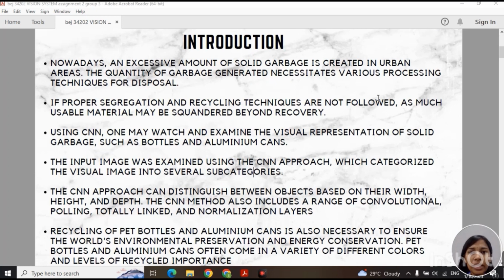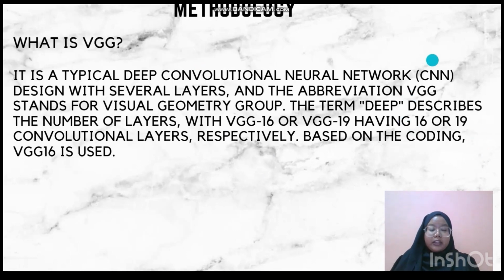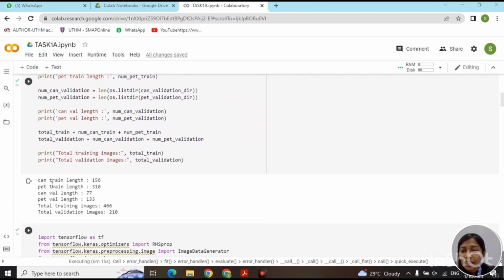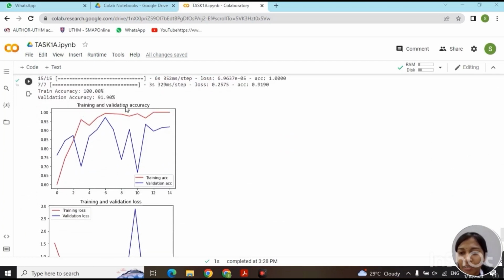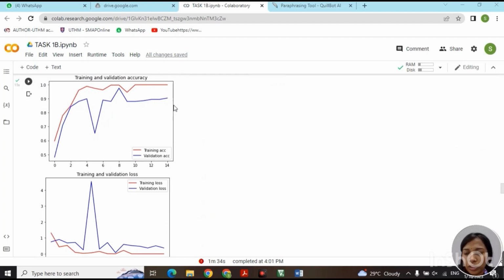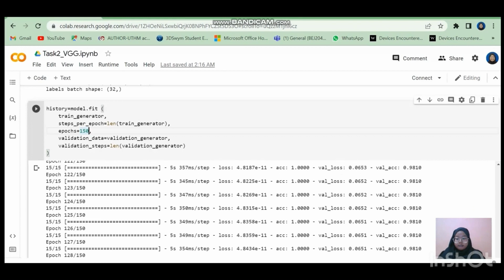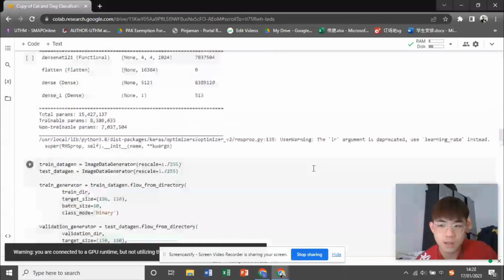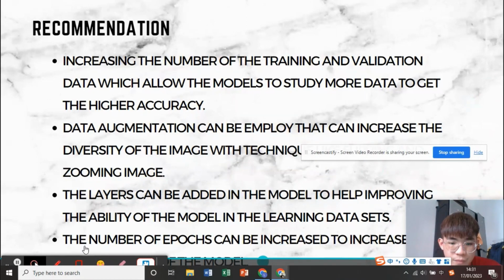Vision System Assignment 2 Group 3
Task 1A